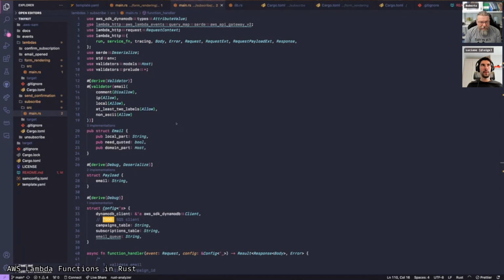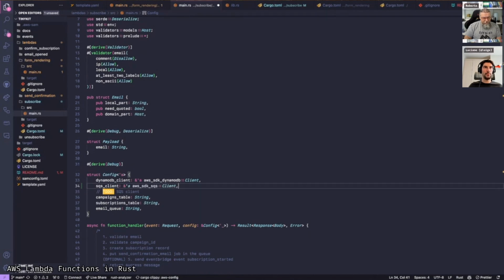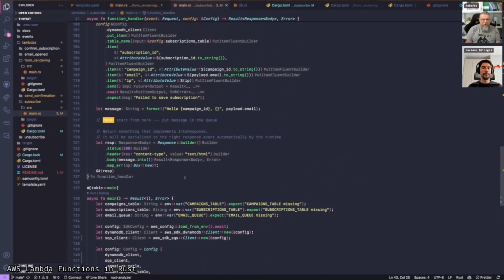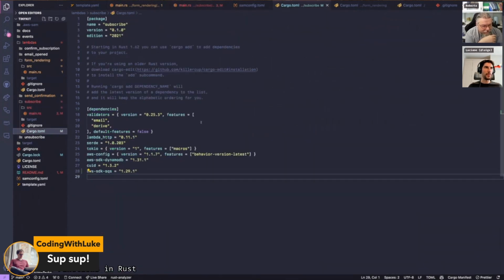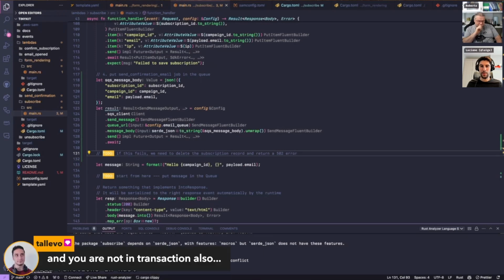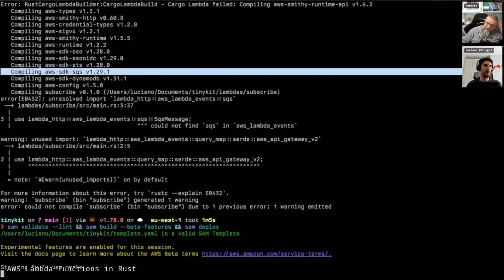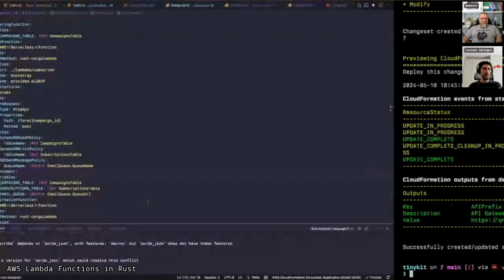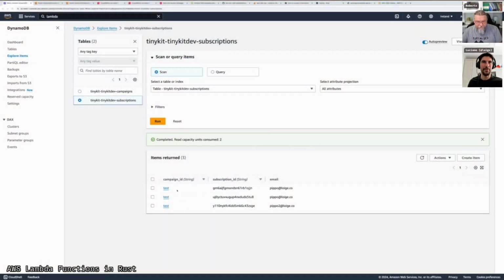Building Tinykit: a simple lead generation app on AWS Serverless with Rust - Part 4